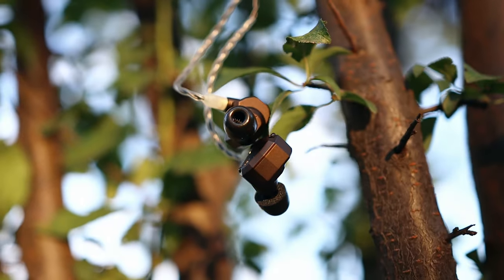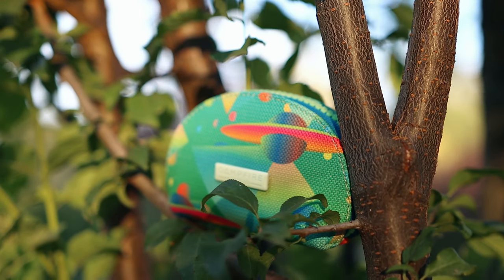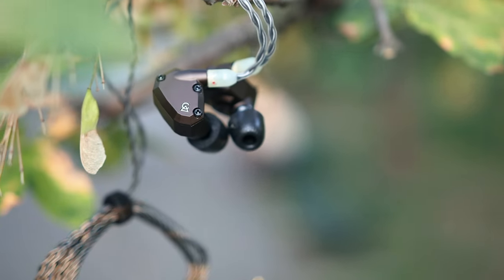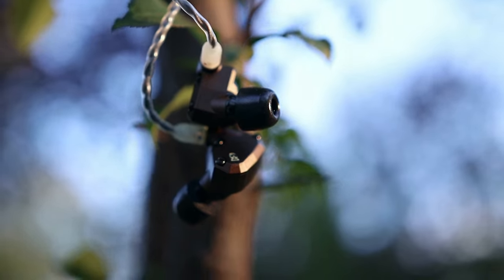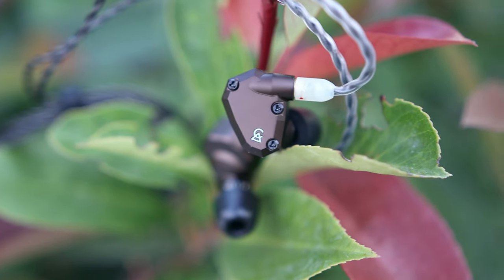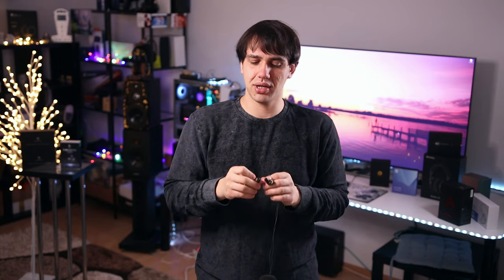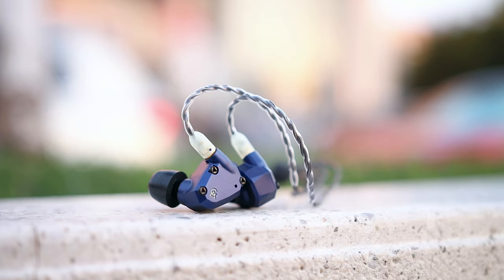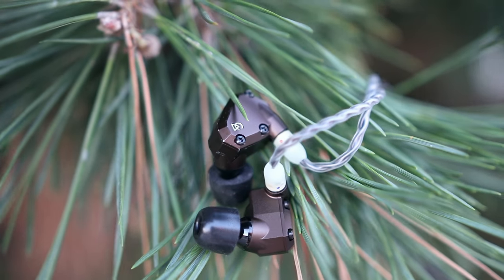Campfire Mammoth & Holocene IEMs - One Revealing, One Powerful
If you're from the UK, you can grab one

If you're from Europe, you can grab one

- IEMs -

7Hz Timeless

- Headphones -

- Speakers -

- DAC/AMPs -

- Bluetooth Receivers -

- Smartphones -

- Desktop / Stereo -